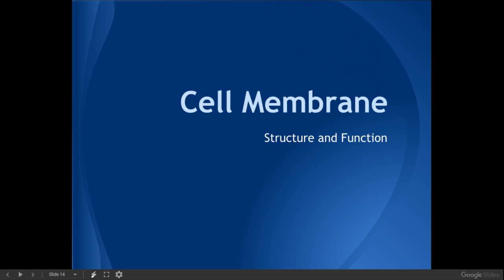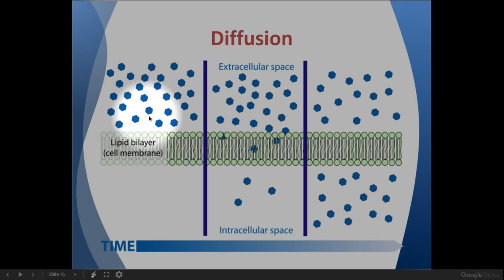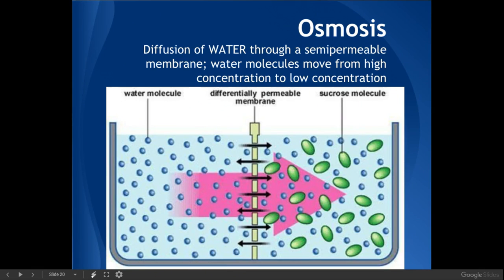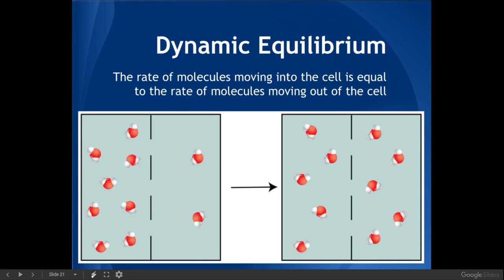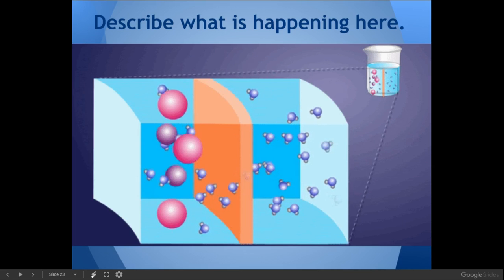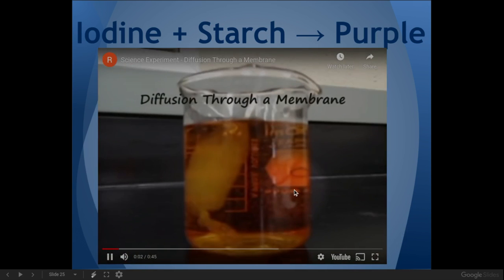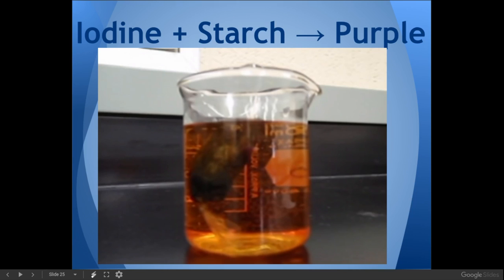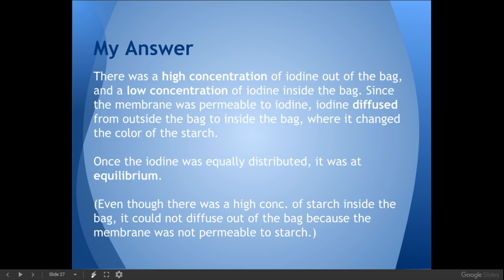Diffusion and Osmosis